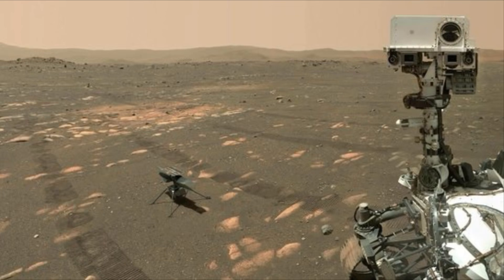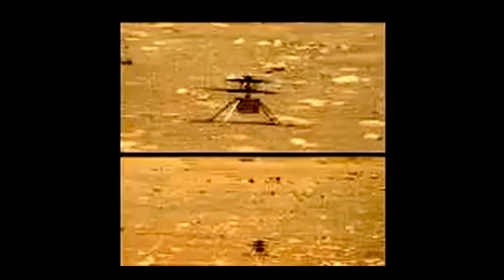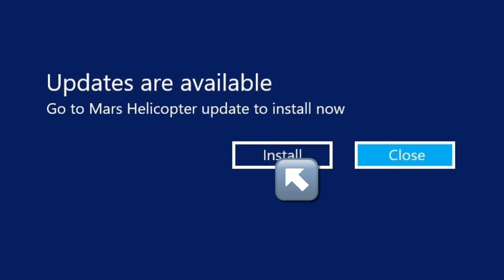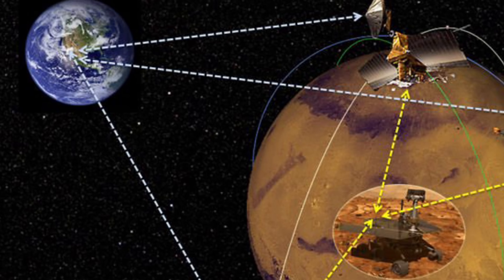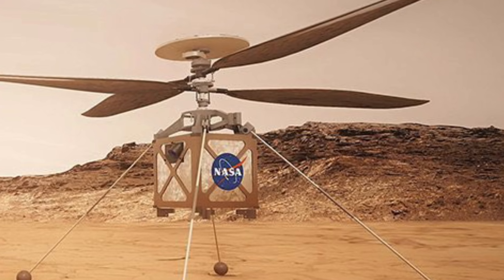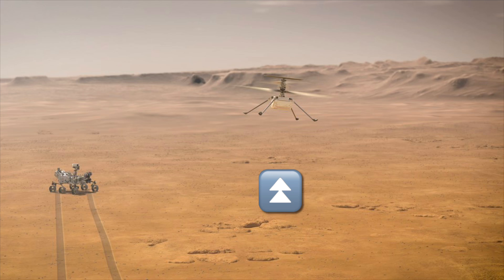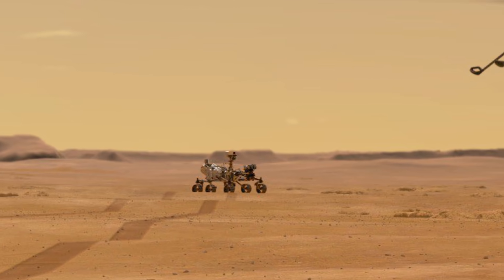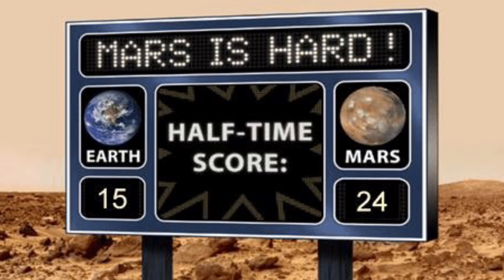Successful Systems Check, Ingenuity Drone Ready For First Flight On Mars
New software installed & rotor speed test complete
Ingenuity is standing by for first flight test.
Photo Credit: NASA